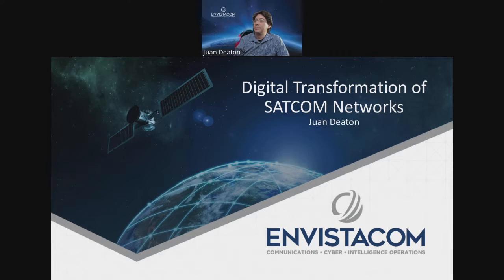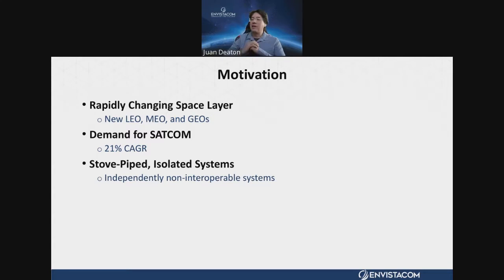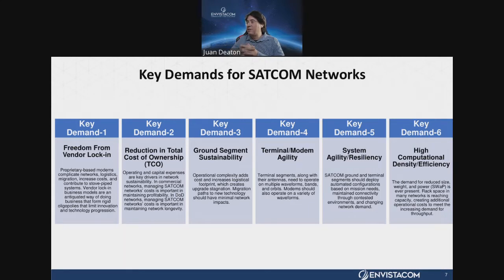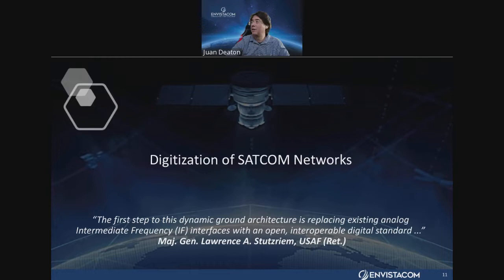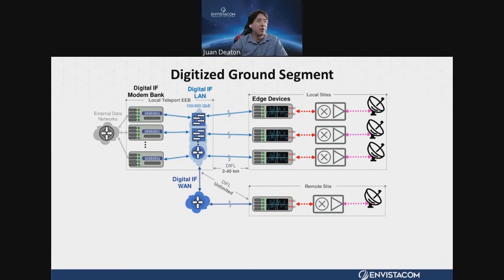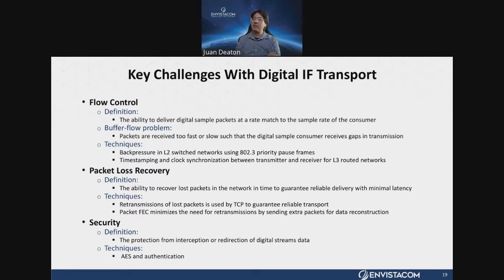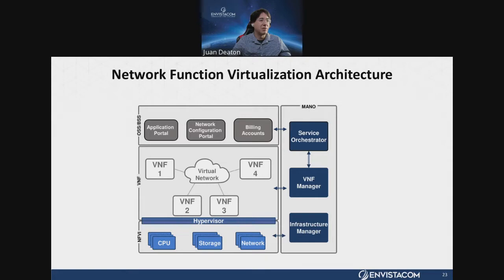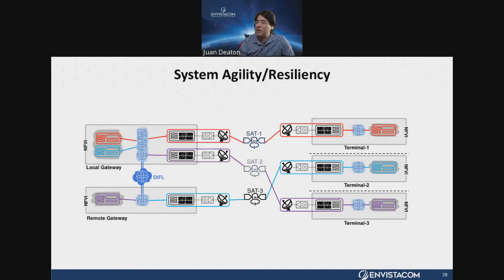CSIAC Webinar: Digital Transformation of SATCOM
Driven by the rapidly changing space segment, satellite ground networks are in the midst of evolutionary change called the digital transformation. The digital transformation will enable the satellite communications (SATCOM) to realize benefits in speed of innovation, scale, and cost. More importantly, the digital transformation will help fulfill the key demands of next-generation SATCOM networks. The digital transformation comprises two components that are widely accepted and adopted in the larger telecommunications industry:  digitization and virtualization. Digitization modularizes and commoditizes SATCOM modem architectures to use common hardware and introduces a new digital intermediate frequency (IF) interface. Additionally, standardization of digital IF is paving the way for these next-evolution architectures. The move to common hardware through digitization forms the basis for virtualization, which creates agile terminals that can deploy a variety of waveforms and applications.  Leveraging virtualization, network function virtualization provides a new paradigm to support virtualized service chains and management of virtual network functions. Through these architectures, SATCOM-as-a-Service networks can be easily managed and deployed with custom configurations. Advanced antenna systems that support multi-band, multi-orbit, and multi-beam are also critical components of the digital transformation and are briefly explored. Through a digitally transformed ground network, SATCOM systems can leverage new operational use cases that improve network and terminal agility and resilience. In summary, we describe the key demands, technological components, and future operations of a digitally transformed SATCOM network.